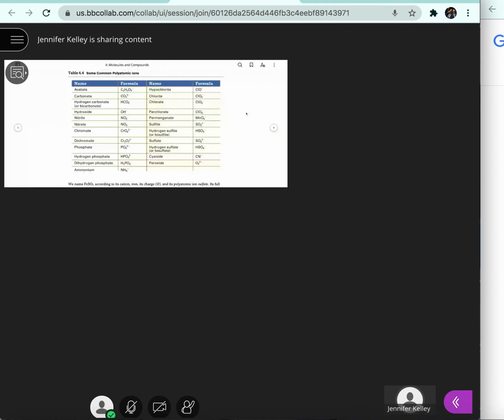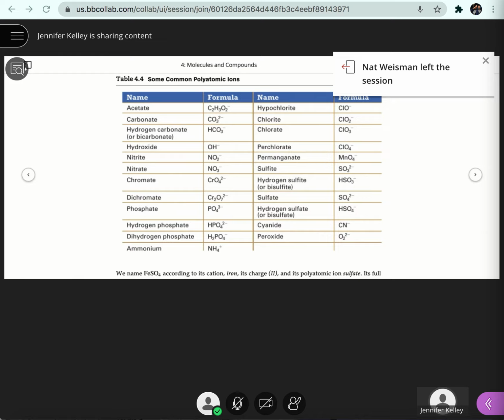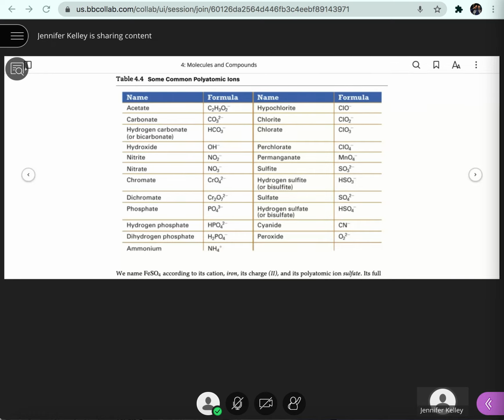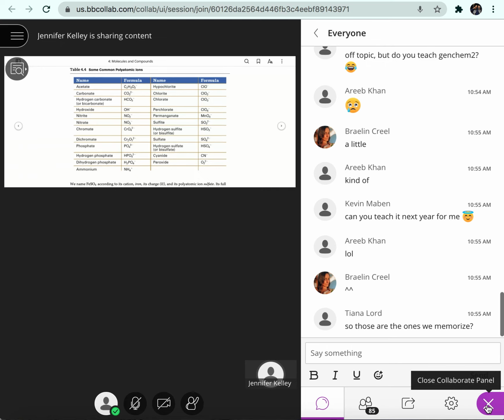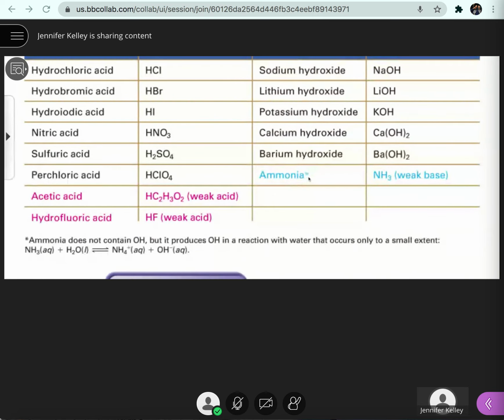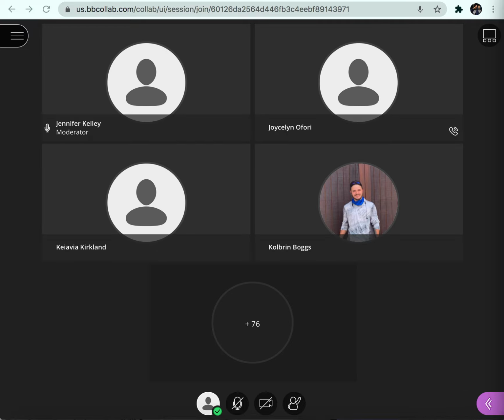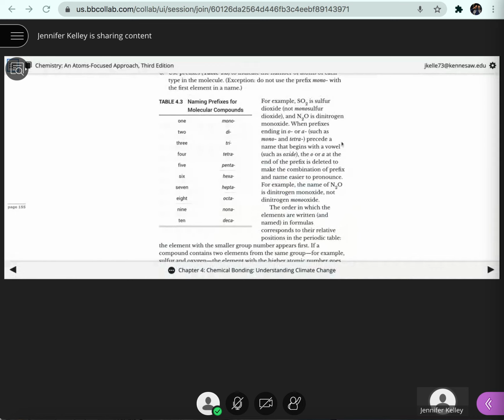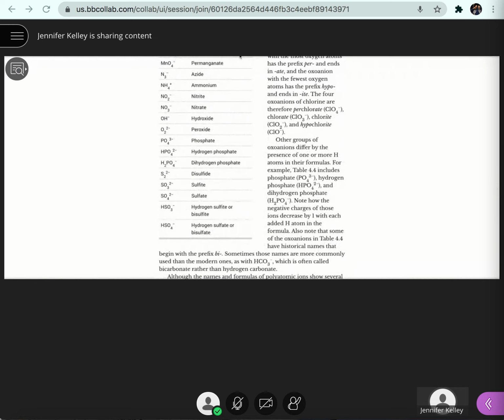chem 2/19 pt.2